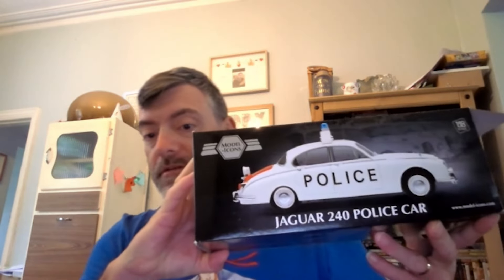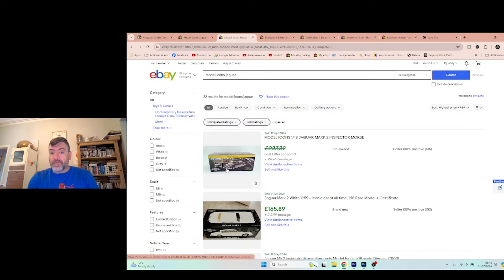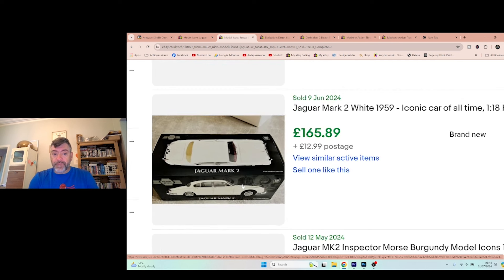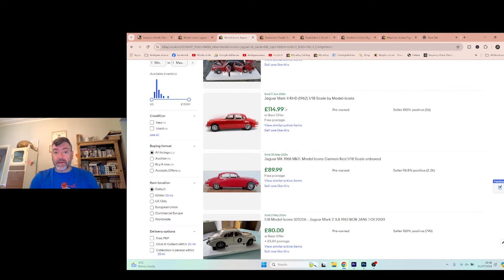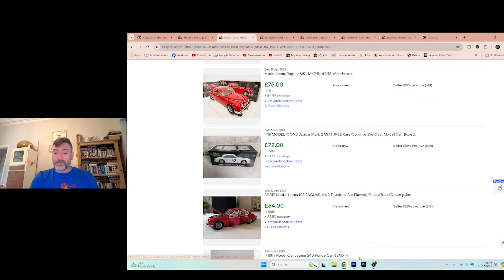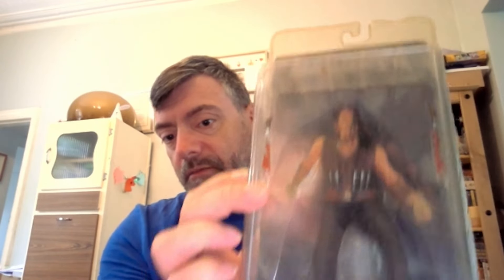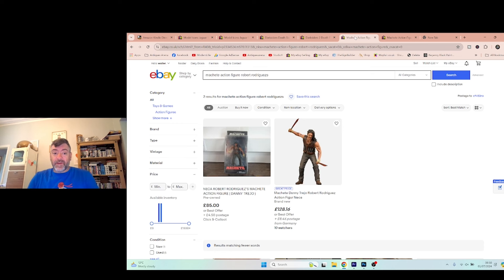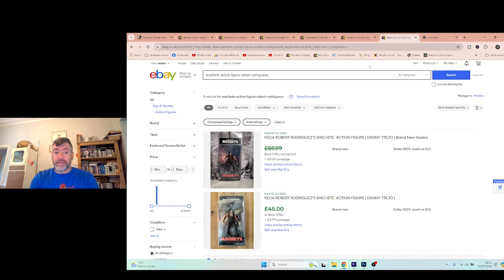Unexpected Gains: Flipping Car Boot Sale Toys for Profit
Turning Trash into Treasure: Flipping Car Boot Sale Toys for Profit, where we dive deep into the world of car boot sales to unearth hidden gems and transform them into profitable ventures. Today, we embark on a journey that showcases the excitement and potential of profitable car boot sales. Whether you're a seasoned reseller or a curious newcomer, this film is packed with insights that will inspire you to explore the treasure trove that car boot sales offer.

In this episode, we're breaking new ground by venturing into the world of toys. Normally, I don't dabble much in this category, but the potential for high profits has led me to branch out. Our haul today includes an exquisite collection of Icon Model Die Cast Jaguars, which are a must-see for any diecast model car enthusiast. These collectible diecast cars not only hold a special place in the hearts of collectors but also promise a significant return on investment.

We also stumbled upon some fascinating film memorabilia, starting with an action figure of Machete by Robert Rodriguez. This piece is a rare find and holds substantial value for collectors of film memorabilia reselling. Next, we unveil the Darksiders 2 Death statue collectors edition by Vigil Games, a true gem in the world of video game collectibles. This statue is a testament to the artistry and craftsmanship of collectors edition statues, making it a lucrative addition to our haul.

As we delve into these treasures, I’ll share tips and tricks on how to resell these items for maximum profit. From toys to collectible action figures, there’s a wealth of opportunity waiting to be discovered. With a focus on diverse finds and high-value items, this film is your guide to navigating the world of car boot sales and turning your discoveries into cash.

For those looking to dive deeper, remember that all the stock featured in my films can be viewed on my website, antiquesarena.com. Here, you'll find detailed listings of each item, complete with pricing and availability.

If you’re wondering how to replicate this success, it starts with a strategy. First, always have a plan of action. Knowing what you're looking for and having a budget in mind can make a world of difference. Starting at the back of the sale, where items are freshly unpacked, can often lead to some of the best finds.

Research is key. Using tools like eBay to check current prices can help you identify valuable items quickly. Whether you're searching for unique and rare items or popular collectables like diecast model cars and action figures, having this knowledge at your fingertips is invaluable.

Haggling is a skill every successful reseller must master. Don't be afraid to negotiate prices. Often, sellers are willing to lower prices, especially if you're buying multiple items. This can lead to significant savings and higher profits.

One of the best aspects of car boot sales is the diversity of items available. From watches and clocks to electronics, there’s something for everyone. However, it's essential to know what you're looking at. For instance, with electronics, always assume they might be broken and assess whether parts alone could be sold for a profit.

Books are another category with potential, especially textbooks, rare books, and those with the author's signature. These can often be picked up cheaply and sold for a tidy profit.

Networking with sellers can also provide an edge. Building a rapport with regular sellers can lead to better deals and insider tips on valuable items. It’s all about making connections and staying informed.

In conclusion, car boot sales offer a world of opportunity for those willing to explore and take a chance on new categories like toys and film memorabilia. With the right approach, you can turn seemingly mundane items into profitable treasures. So, join us on this exciting journey and discover how to make the most of your car boot sale adventures.

All my links: Linktree
X (Twitter): AntiquesArena
Your support helps us continue to bring you the best in car boot sale reselling content. Happy hunting and happy reselling!

### Focus Hashtags:
1.
2.
3.